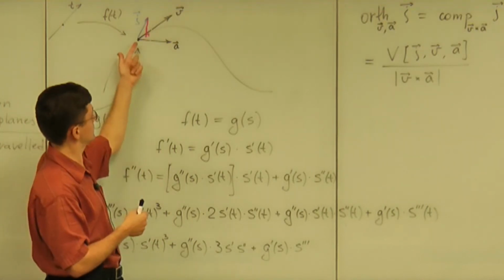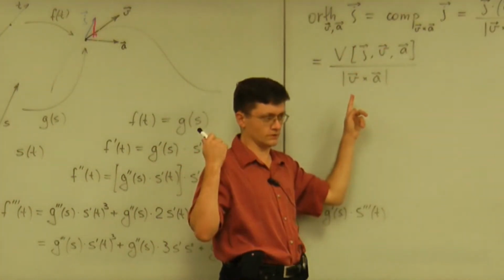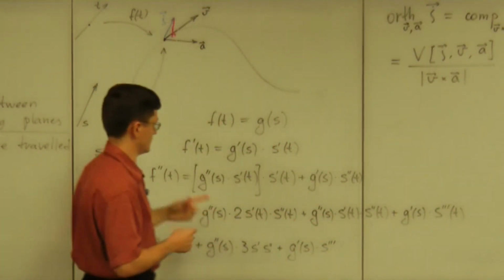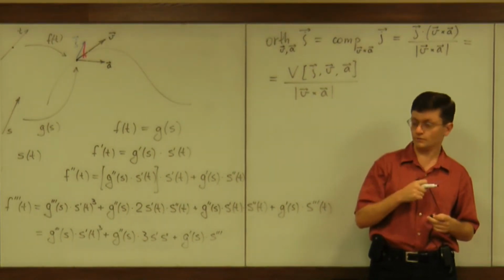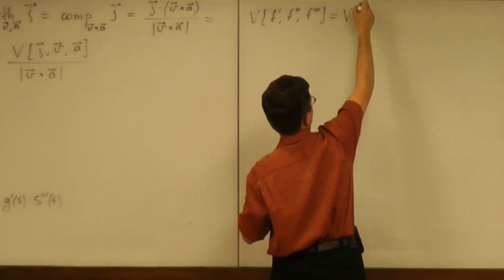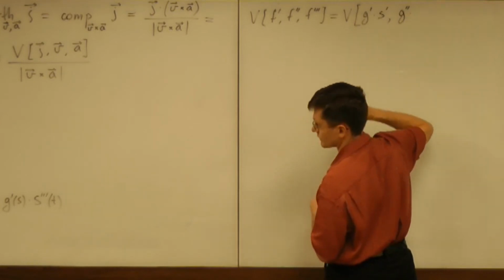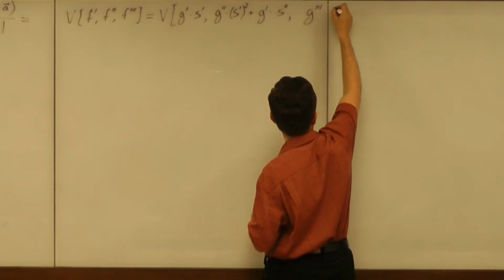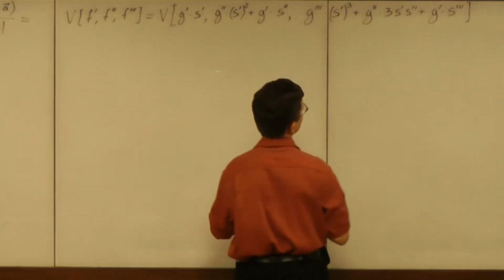Lecture 2011.07.11 Part 06/11 Physics Approach to the Torsion: Looking at the Volume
Physics approach to the torsion: looking at the volume V[v,a,j].